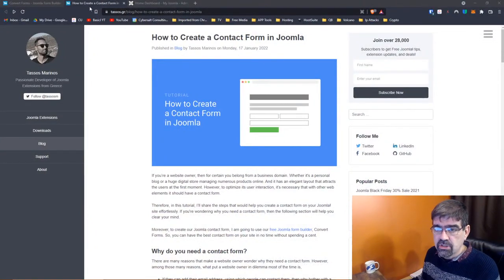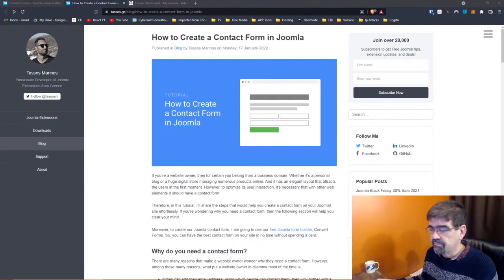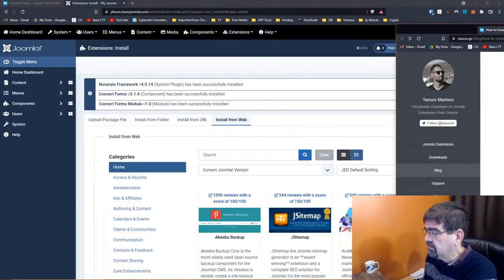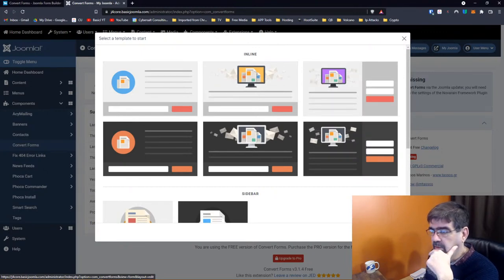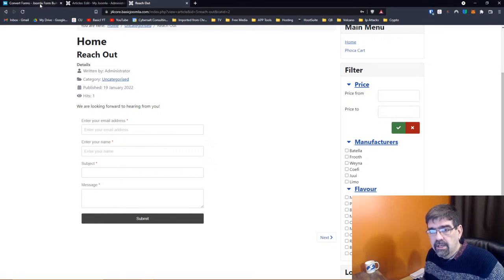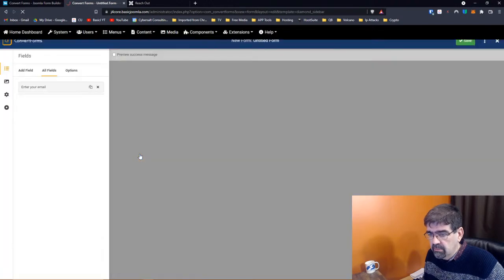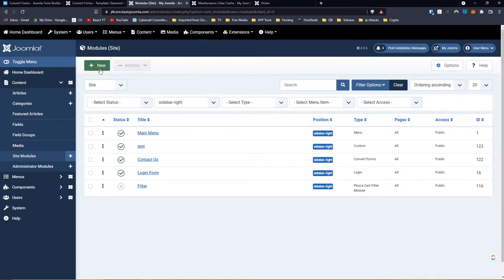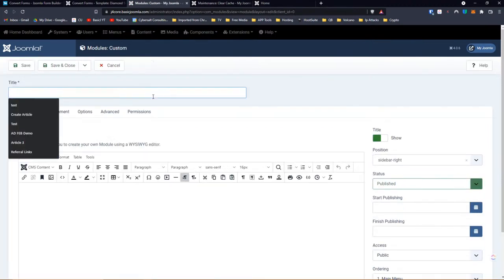How to add a Contact Form to your Joomla Site - 👀 WMW 147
In this video we see how to add a contact form to your Joomla site. We'll be using my favourite form extension: Convert Forms from Tassos